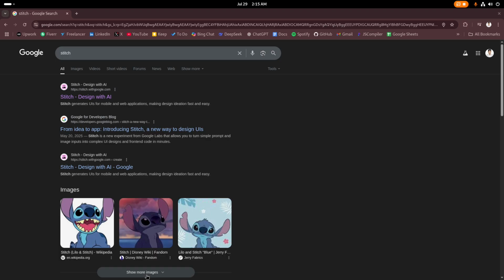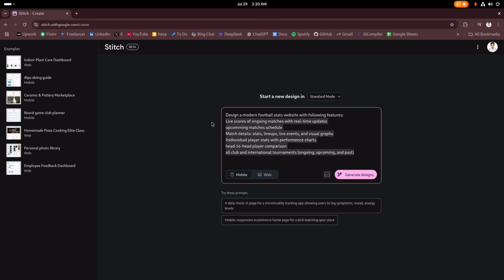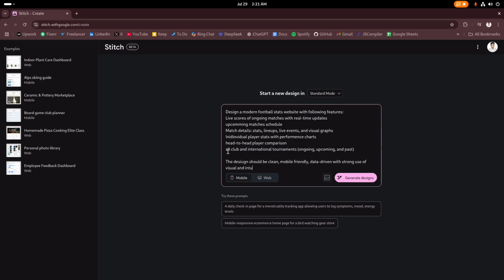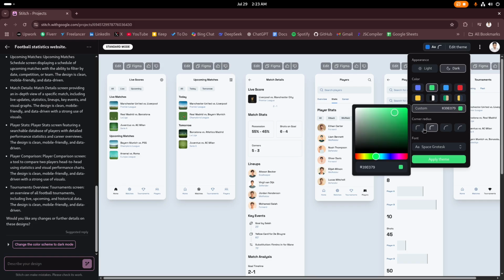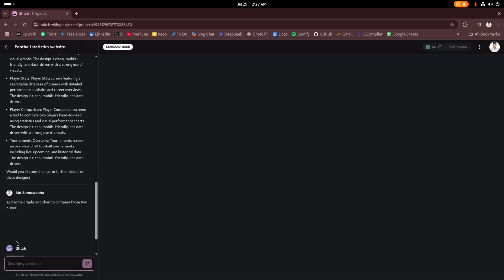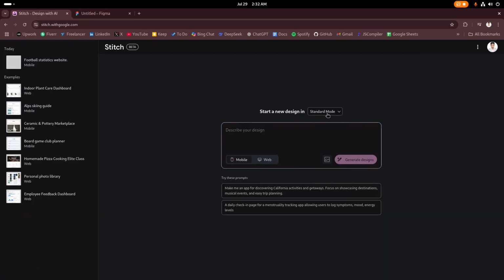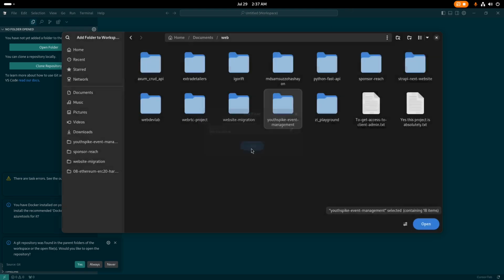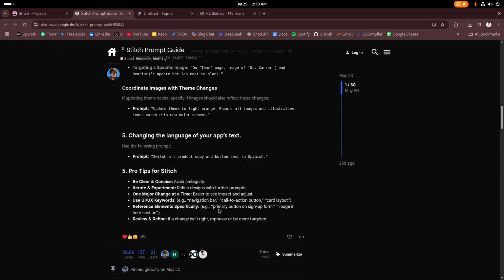Designing Websites Is DEAD – Google Stitch Did It All for Me!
🚨 Web design will never be the same again!
In this video, I show you how I designed a full website using Google Stitch AI — with no manual design work involved! If you're a web developer, UI/UX designer, or just curious about the future of AI in design, you don’t want to miss this.

👉 Google Stitch is Google's new AI tool that instantly generates responsive web and mobile UIs from simple prompts — and it's seriously impressive.

🎯 What you'll learn:
How Google Stitch AI works
How to generate website UI/UX with AI
Real-time demo of creating a full site design
Is this the future of UI/UX and web development?